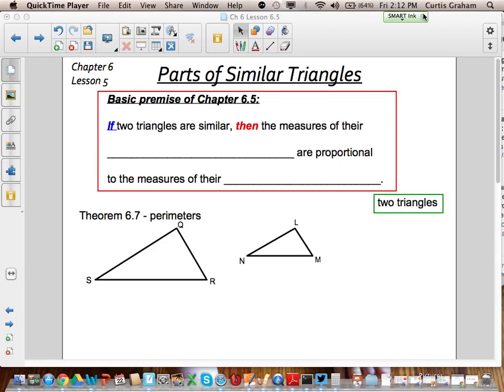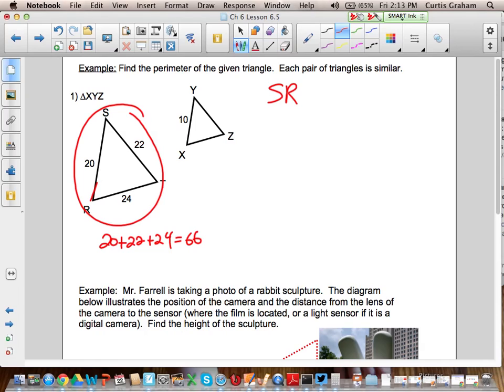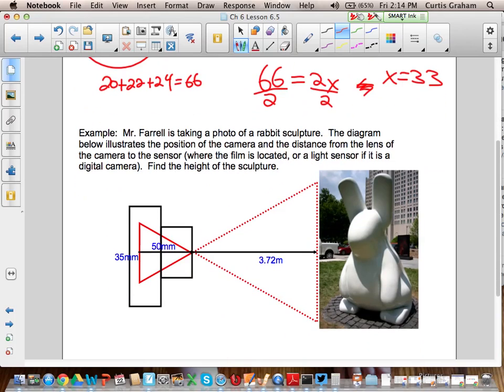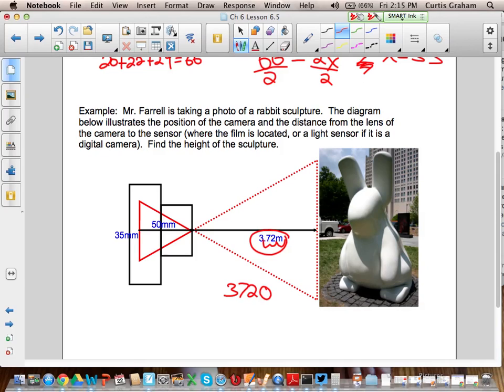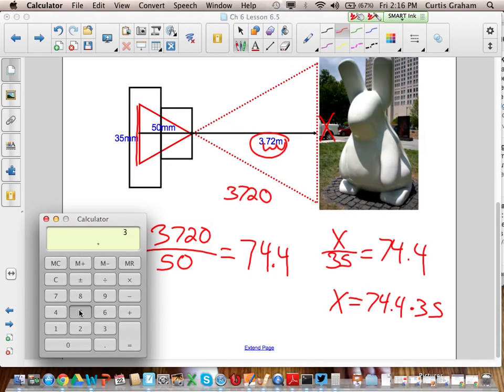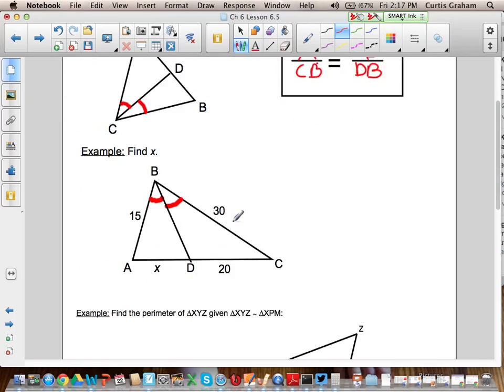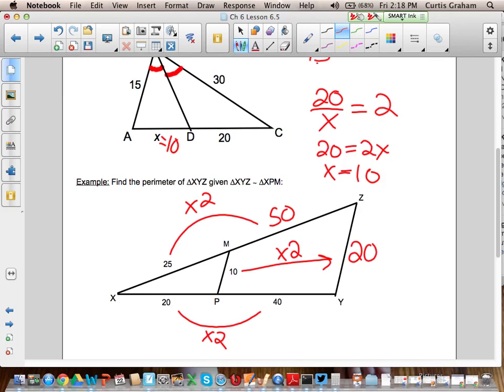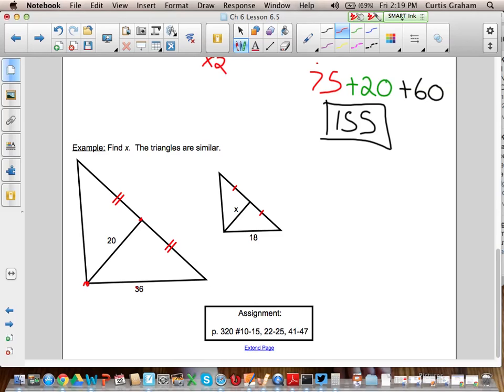Similar Parts of triangles